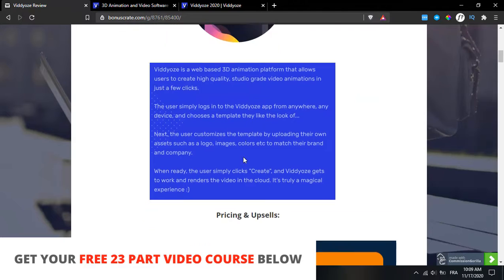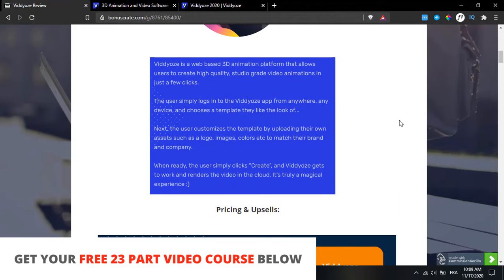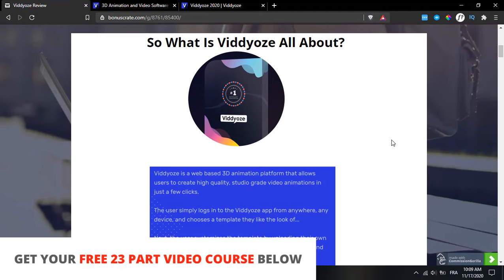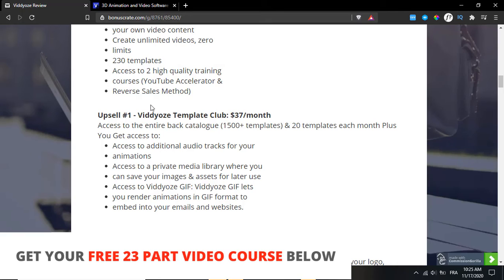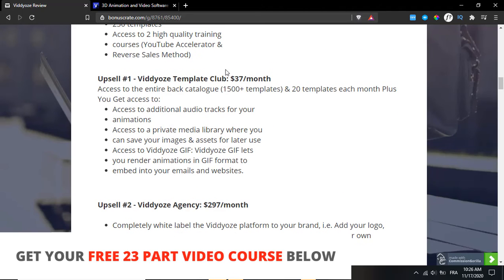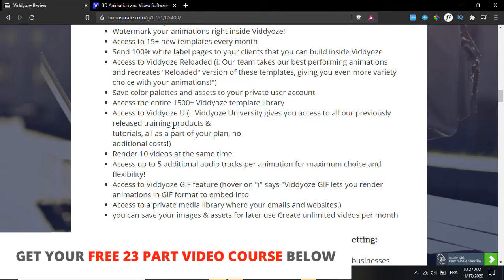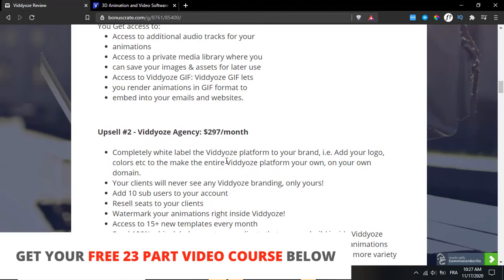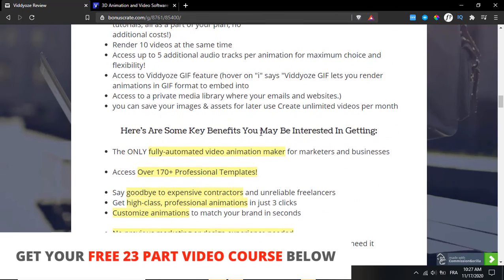Viddyoze Review ⚠️ WARNING ⚠️ DON'T GET VIDDYOZE WITHOUT MY 🔥 CUSTOM 🔥 BONUSES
Viddyoze is a cloud based app/software that allows you to create animation videos in minuts

Pricing & Upsells:
Frontend - Viddyoze Personal: $47

Access to the powerfull Viddyoze & all the training modules
Use on your own projects
cannot resell
Limited to 30 video creations
per month
Great if you're just looking for a
few animations per month for
your own video content
Frontend - Viddyoze Personal: $67

The license to resell animations
to clients
Create unlimited videos, zero
limits
230 templates
Access to 2 high quality training
courses (YouTube Accelerator &
Reverse Sales Method)

Upsell #1 - Viddyoze Template Club: $37/month

Access to the entire back catalogue (1500+ templates) & 20 templates each month Plus You Get access to:

Access to additional audio tracks for your
animations
Access to a private media library where you
can save your images & assets for later use
Access to Viddyoze GIF: Viddyoze GIF lets
you render animations in GIF format to
embed into your emails and websites.

Upsell #2 - Viddyoze Agency: $297/month
Completely white label the Viddyoze platform to your brand, i.e. Add your logo,
colors etc to the make the entire Viddyoze platform your own, on your own domain.
Your clients will never see any Viddyoze branding, only yours!
Add 10 sub users to your account
Resell seats to your clients
Watermark your animations right inside Viddyoze!
Access to 15+ new templates every month
Send 100% white label pages to your clients that you can build inside Viddyoze
Access to Viddyoze Reloaded (i: Our team takes our best performing animations and recreates "Reloaded" version of these templates, giving you even more variety choice with your animations!")
Save color palettes and assets to your private user account
Access the entire 1500+ Viddyoze template library
Access to Viddyoze U (i: Viddyoze University gives you access to all our previously released training products &
tutorials, all as a part of your plan, no
additional costs!)
Render 10 videos at the same time
Access up to 5 additional audio tracks per animation for maximum choice and
flexibility!
Access to Viddyoze GIF feature (hover on "i" says "Viddyoze GIF lets you render
animations in GIF format to embed into
Access to a private media library where your emails and websites.)
you can save your images & assets for later use Create unlimited videos per month

If you're enjoying this Viddyoze Review and want to learn more about Vid Viper, check out my in depth video review, demo and bonuses!